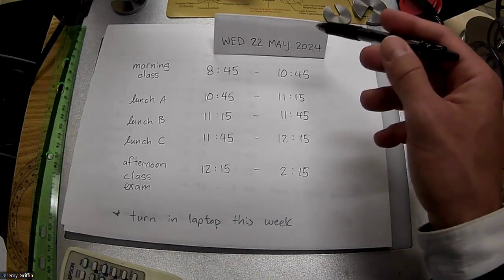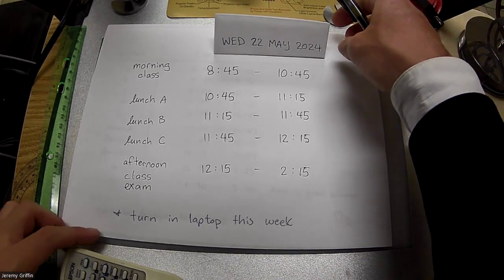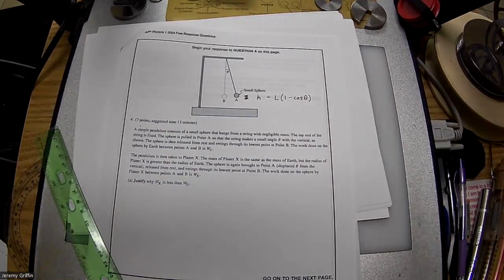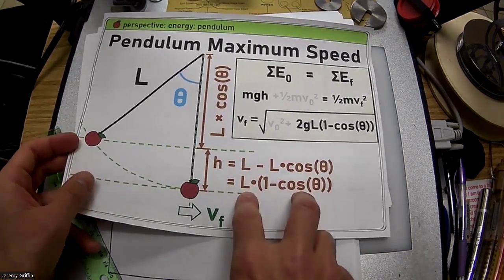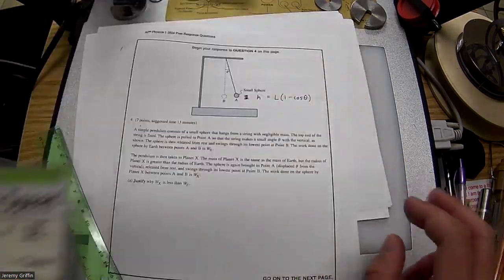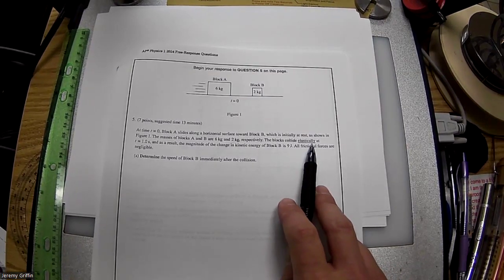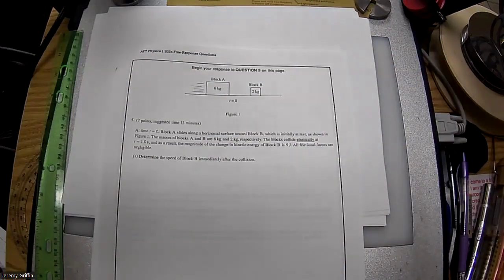2024 0522 AP Physics Day 177 - AP Exam FRQ Debrief